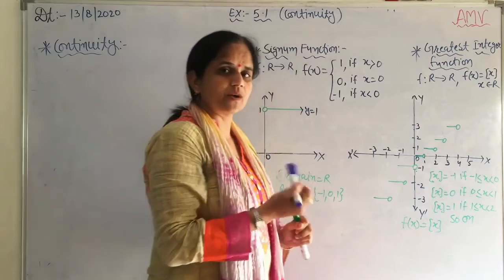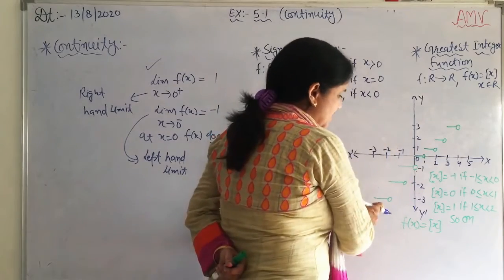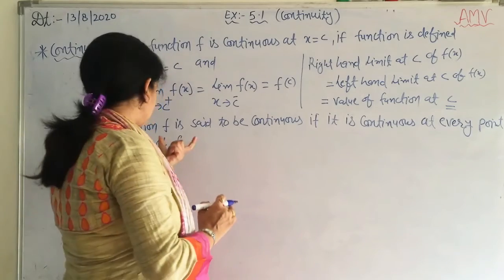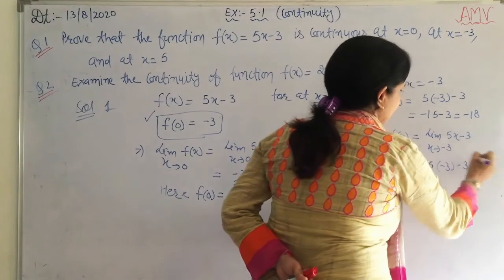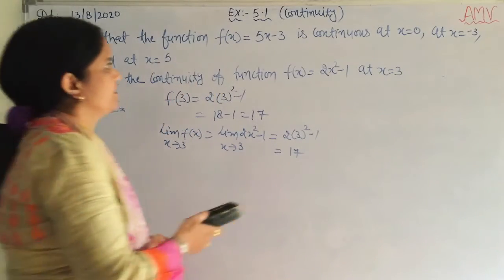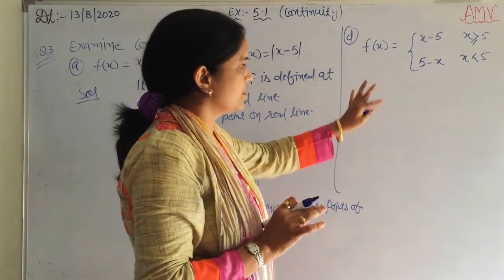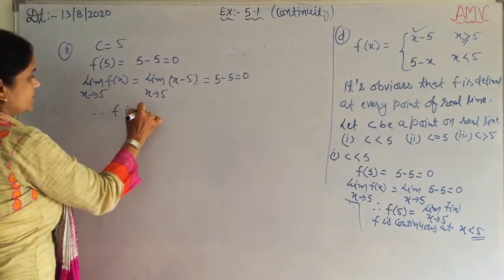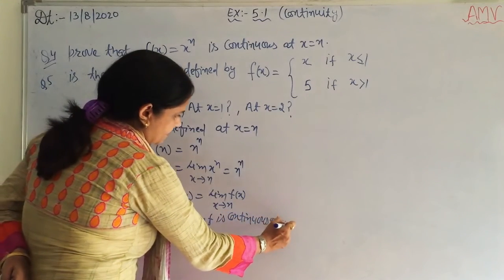XII MATHS PART I (CONTINUITY & Ex: 5.1) CH:5 CONTINUITY & DIFFERENTIABILITY